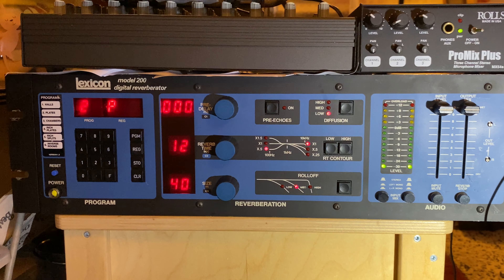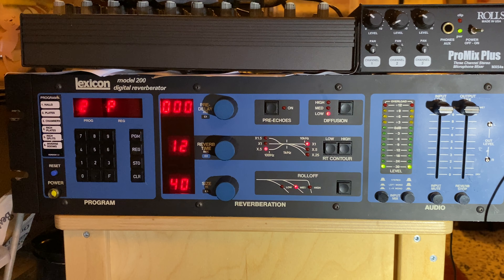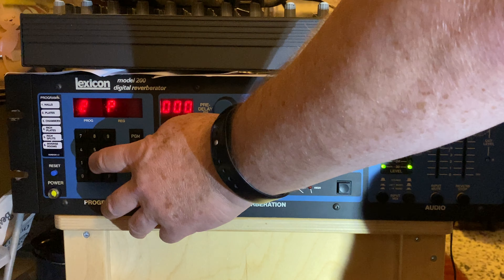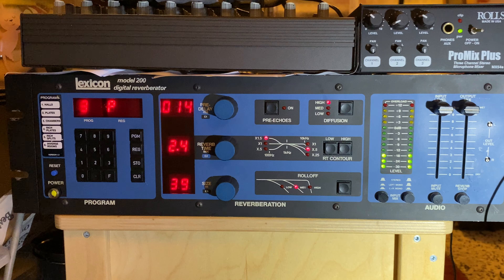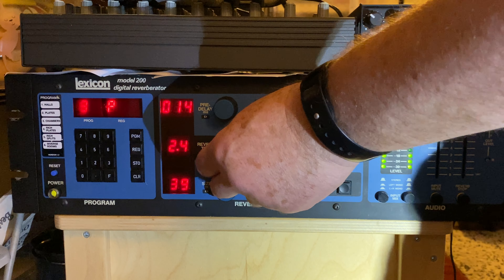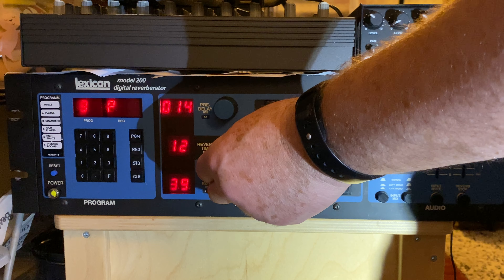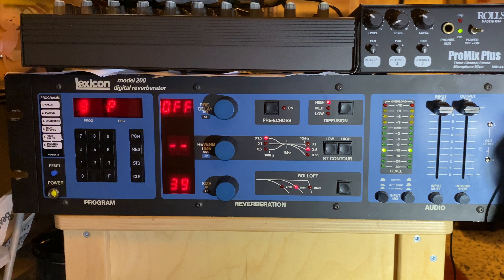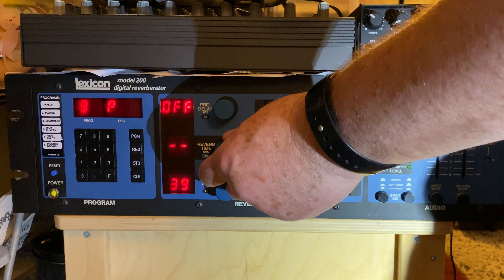Test of the Lexicon Model 200 Digital Reverberator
This video is to show that the unit in question actually functions. It was recorded with an iphone in a noisy room with a freezer running in the background.